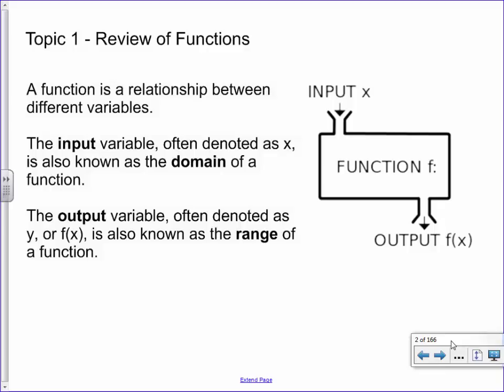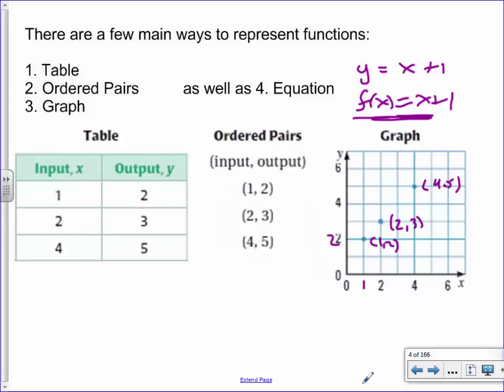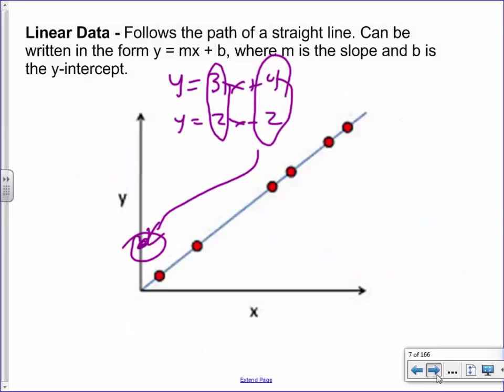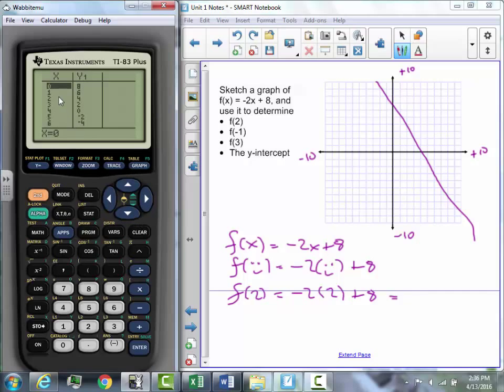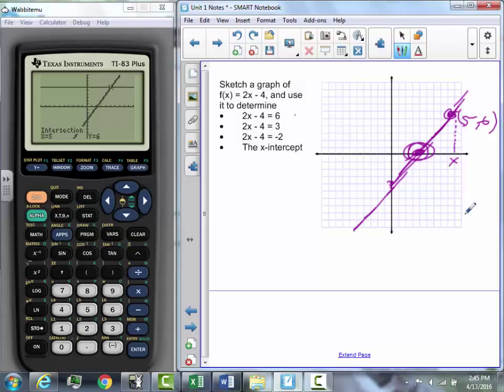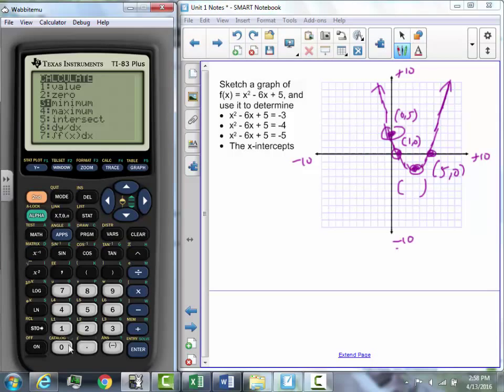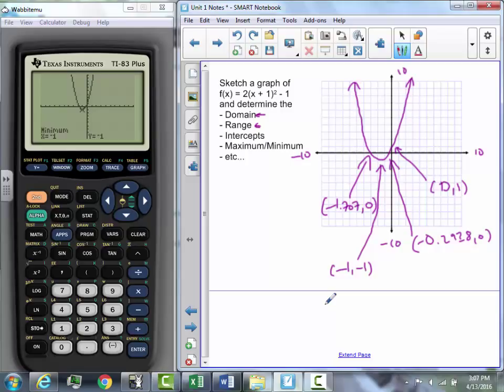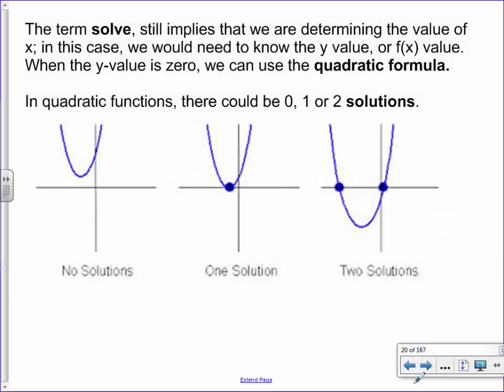1. Review of Functions